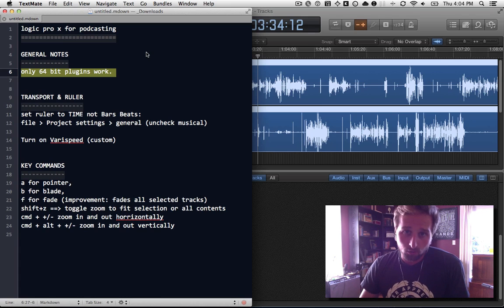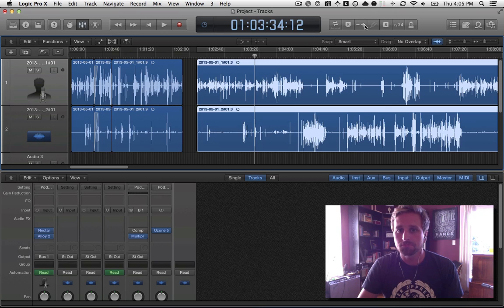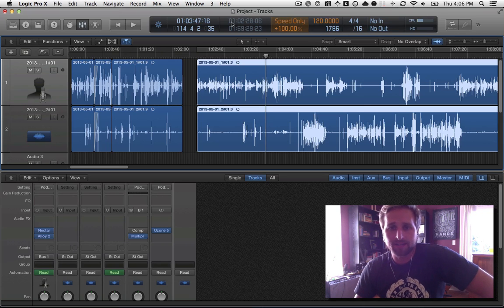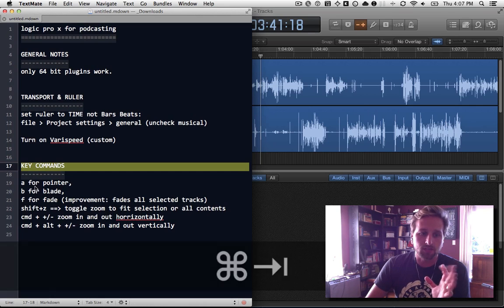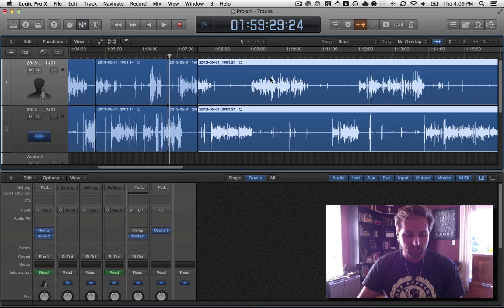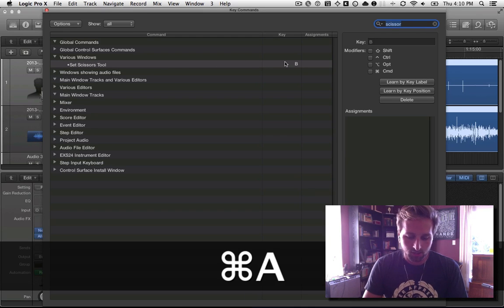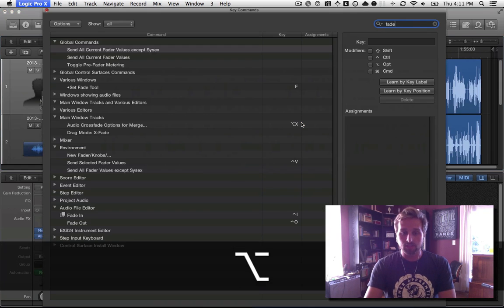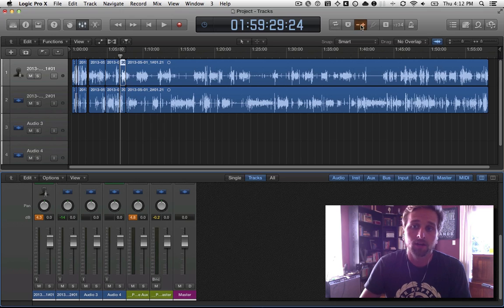Logic Pro X Podcasting Setup & Review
Been using Logic Pro 9 for years. Now editing lots of podcasts with it. Here's the changes I had to make to my setup when upgrading to Logic Pro X.

Here's a link to logic if you're thinking of buying it (if you buy from that link I get a free cup of coffee).